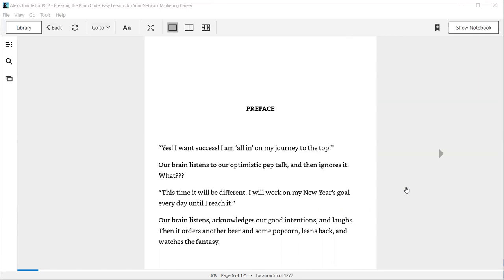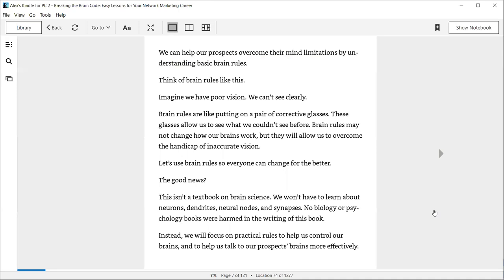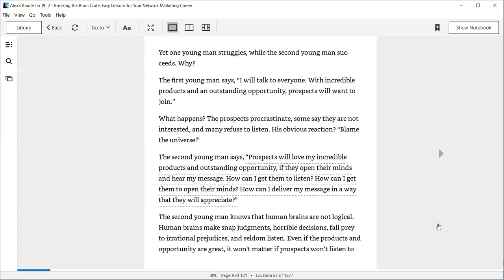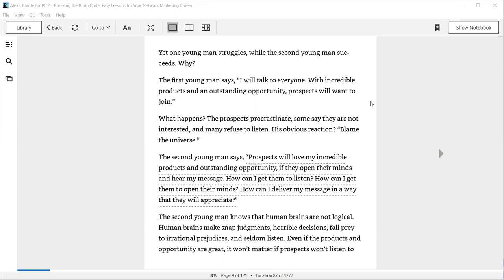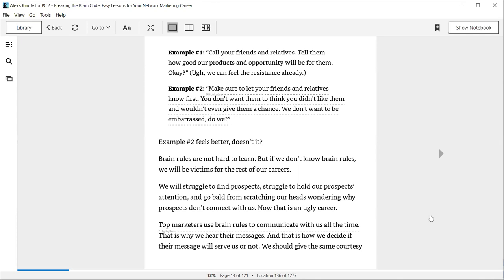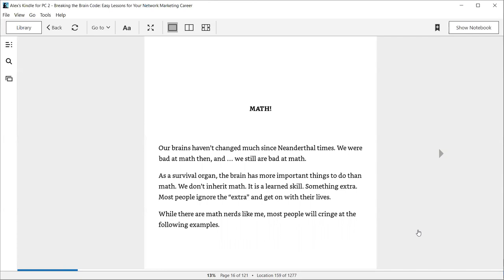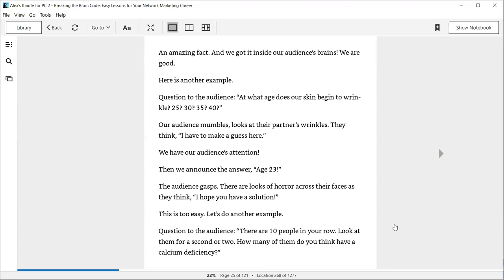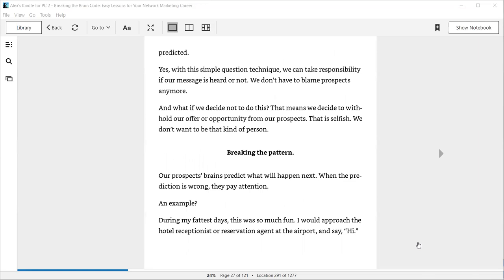Webinar: "Breaking The Brain Code #1"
The Book to read, study & implement! MLM Legend Tom 'Big Al' Schreiter & his son Keith Schreiter! The book to read, study & implement! "Breaking The Brain Code"